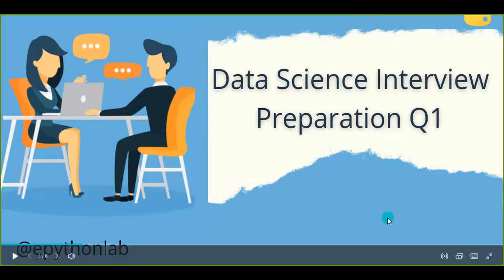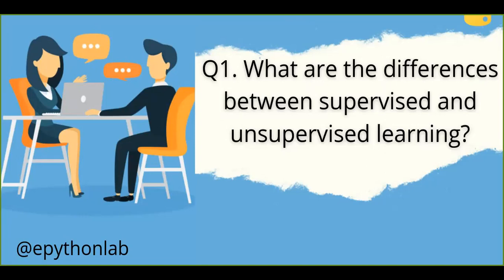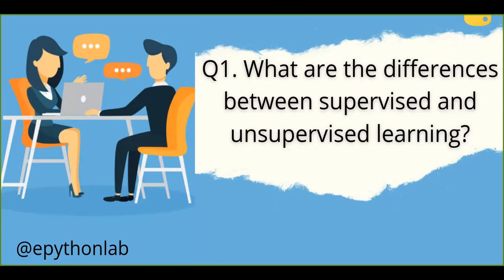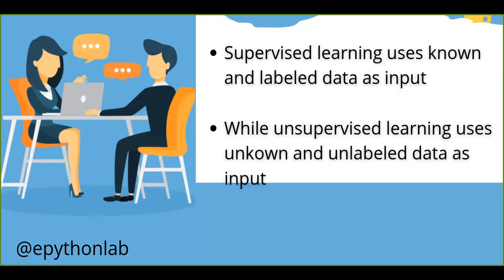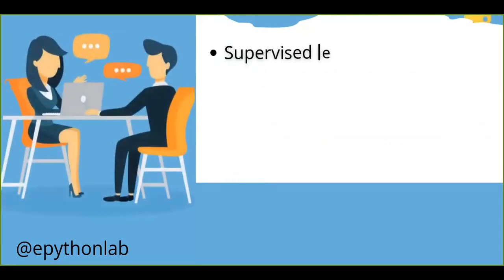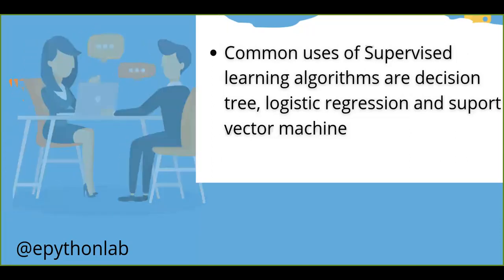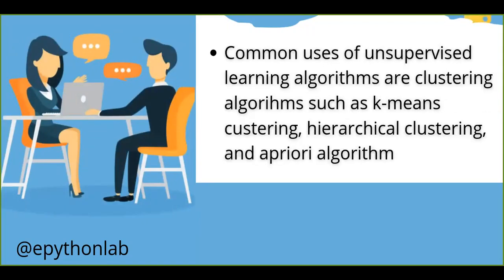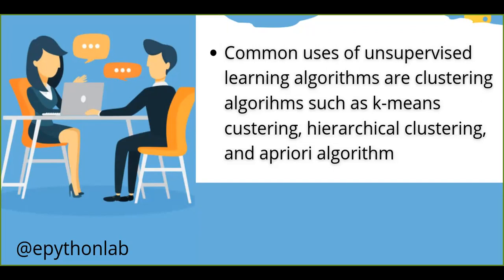Data Science Interview Preparation: Question 1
How to answer Data Science Interview Questions.